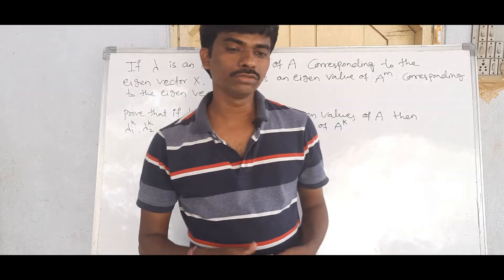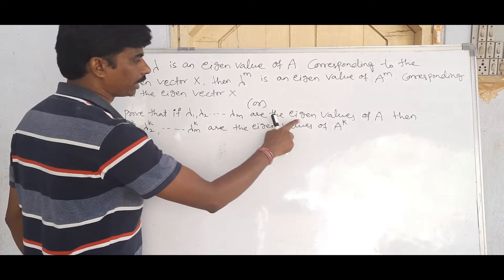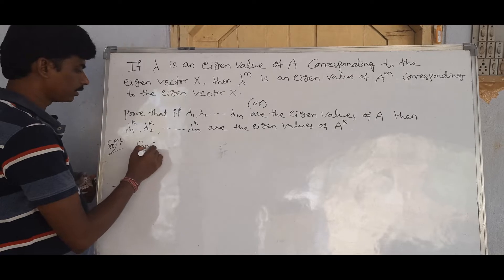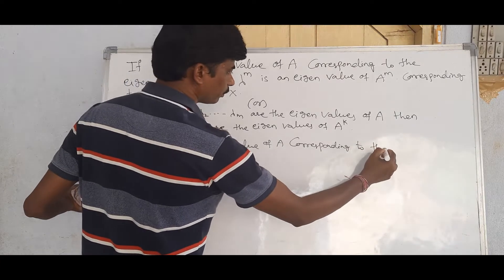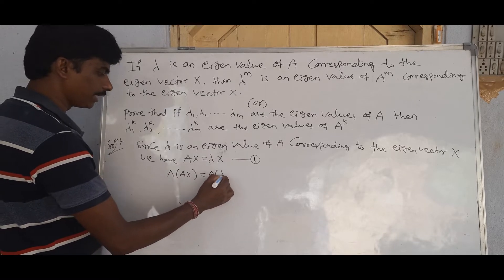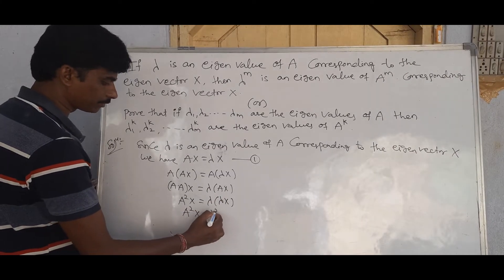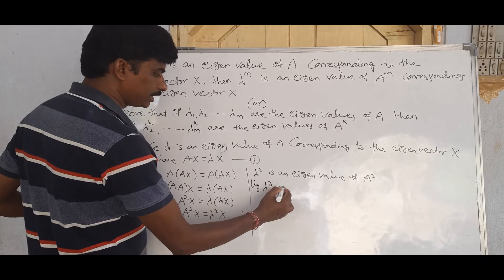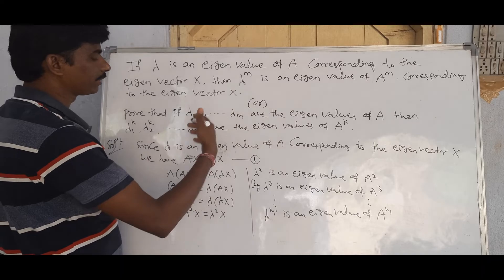Matrices |Eigen values properties 1 | Rajeshlekkalu